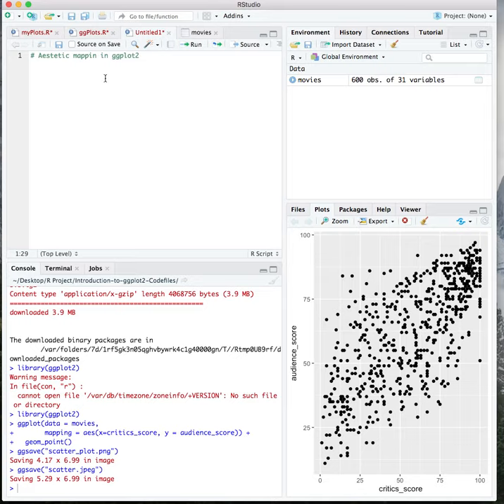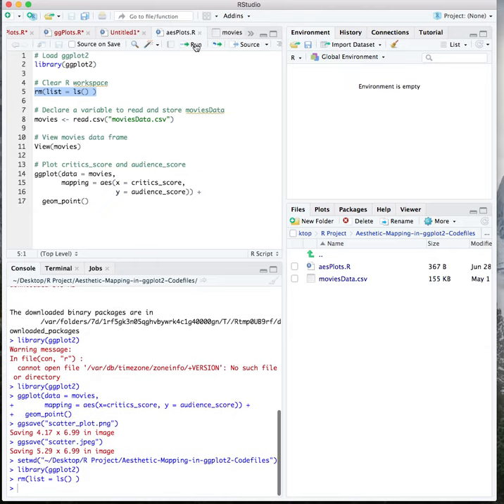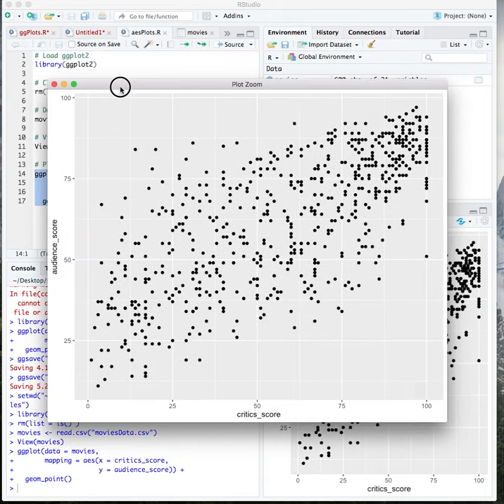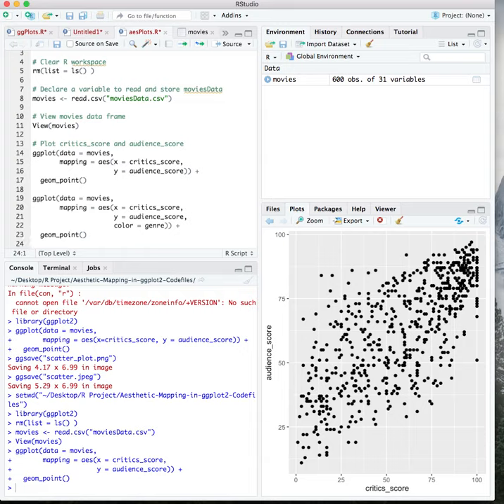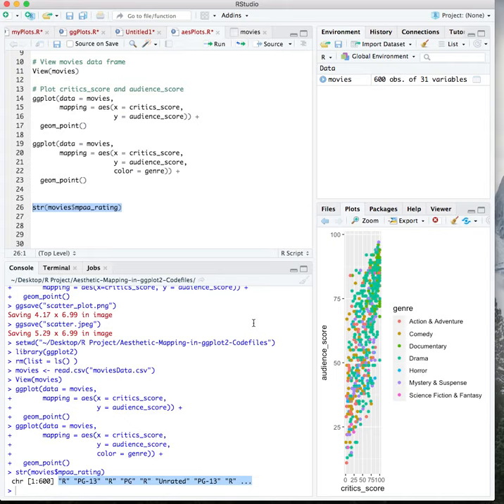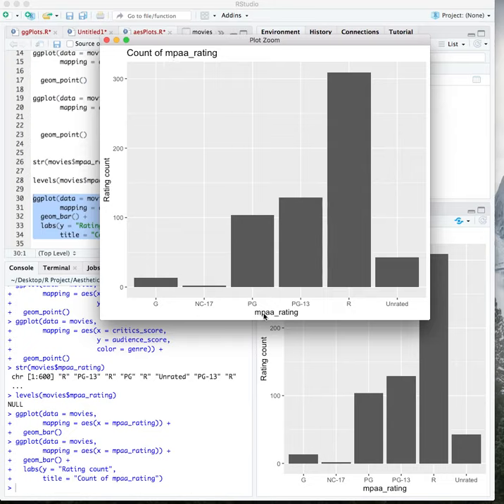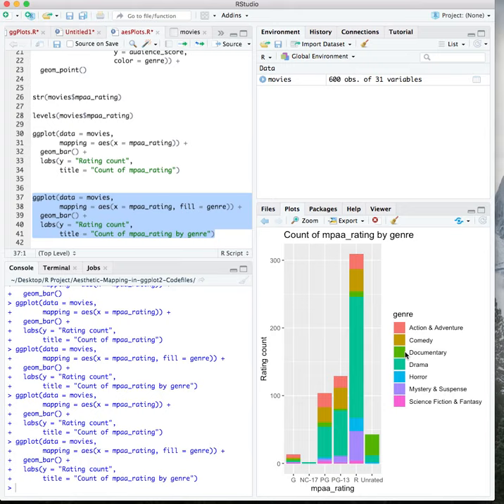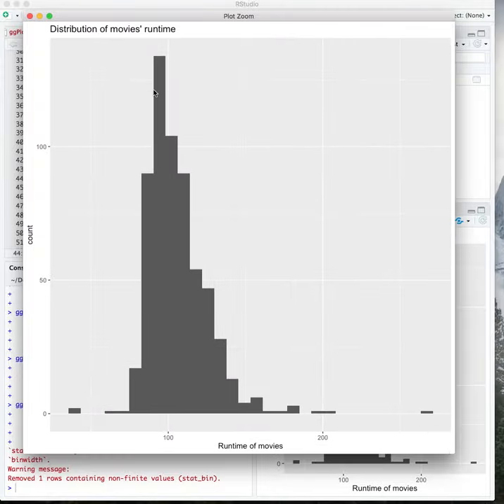ggplot2 aesthetic mapping